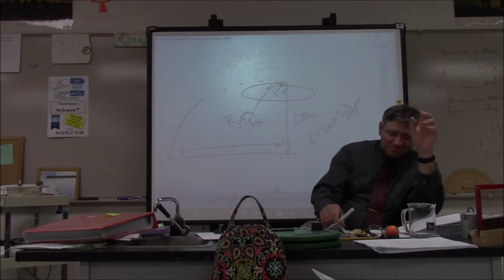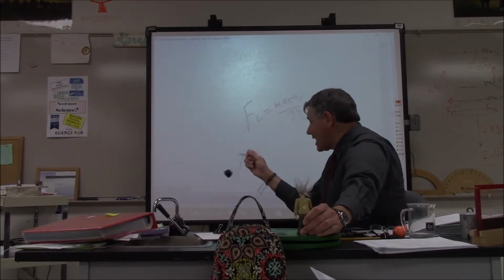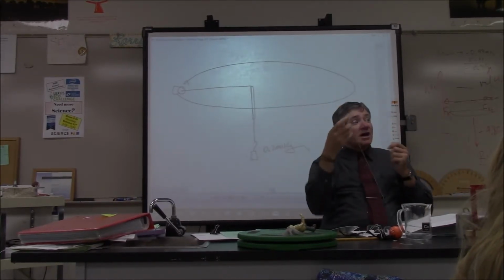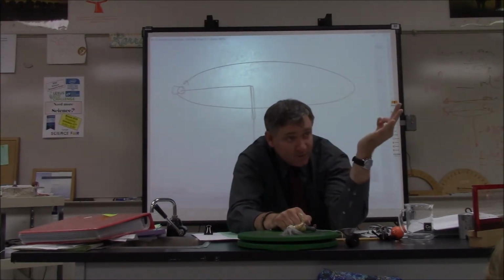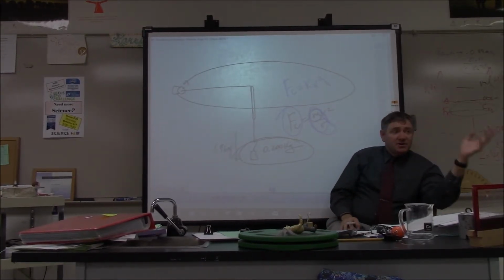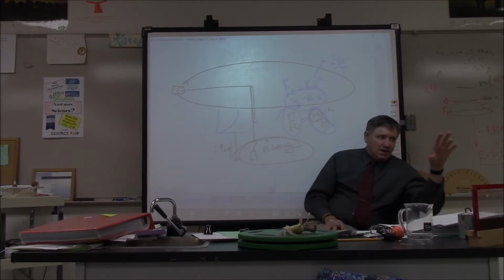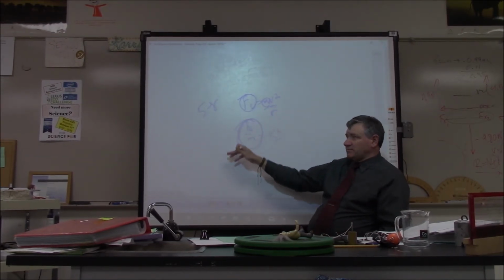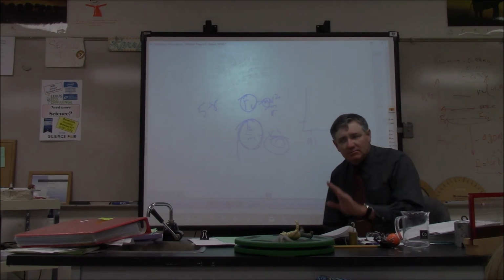Cent Mo Day 2 2018